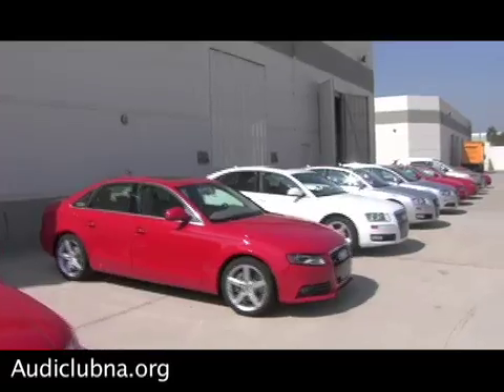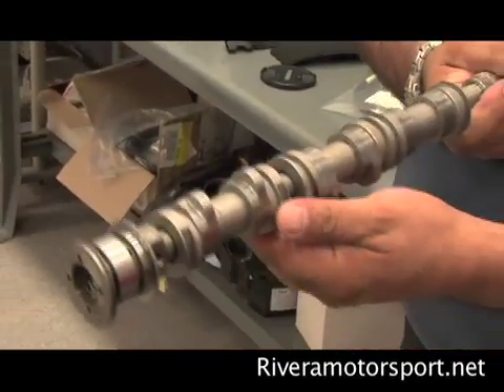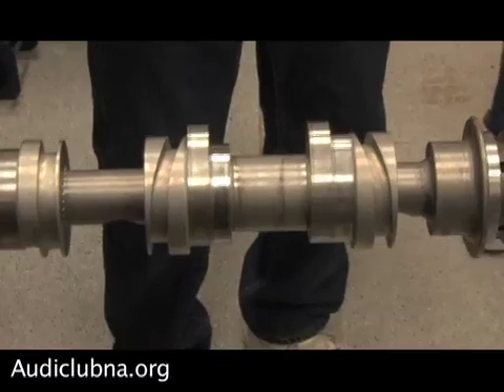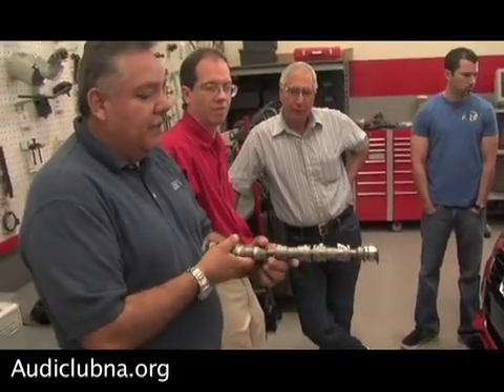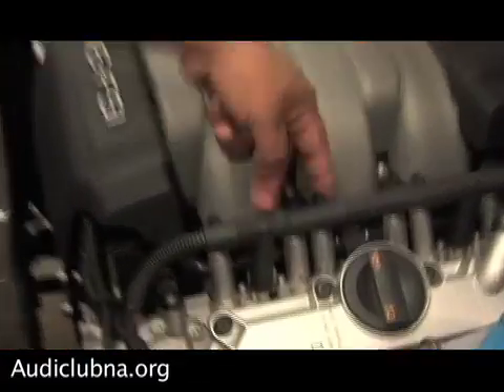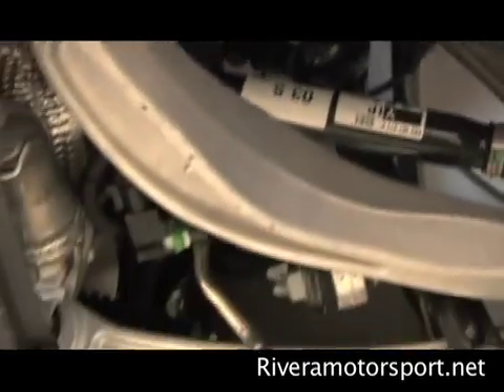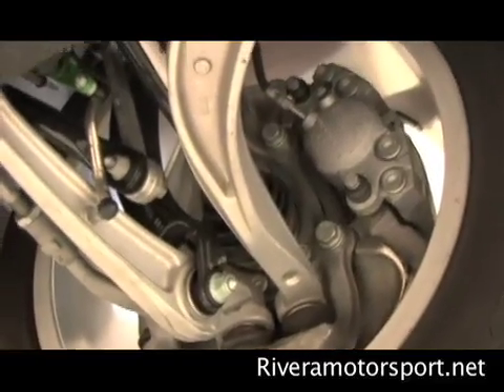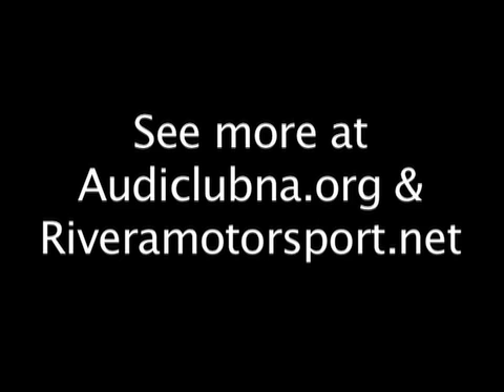2009 Audi B8-A4 Technical Inside Scoop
Audi Training Center in Ontario California with Johnny Reyes-Chief Technical Instructor is interviewed by Paul Rivera. New Audi A4 engine and suspension is discussed.